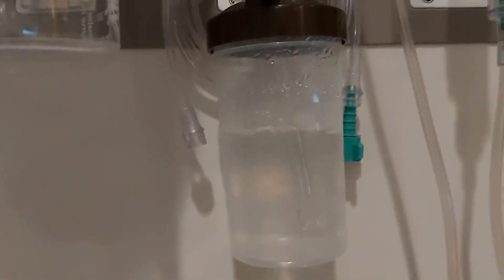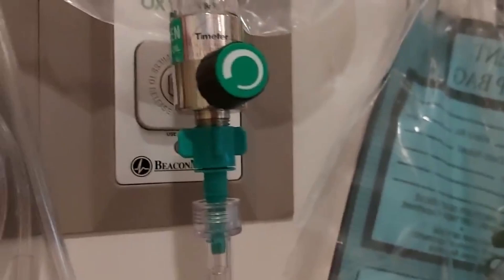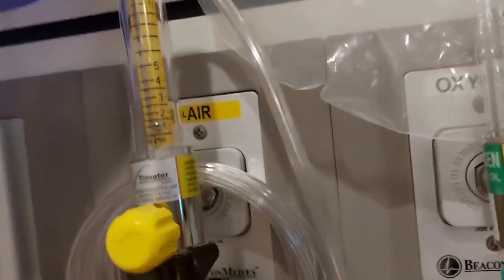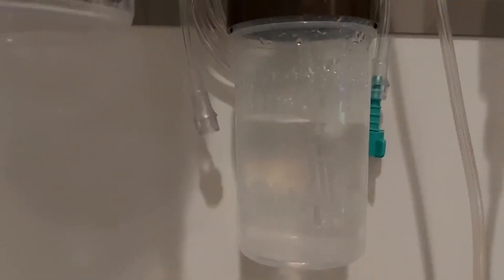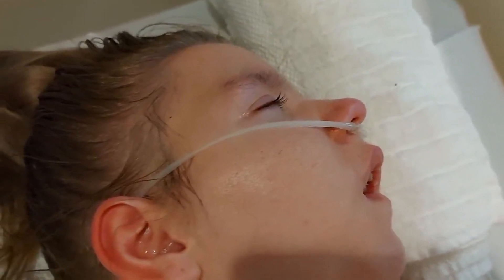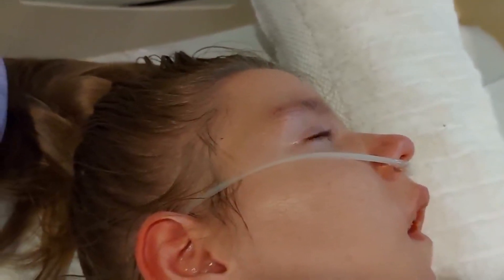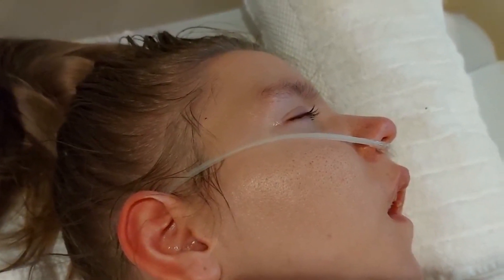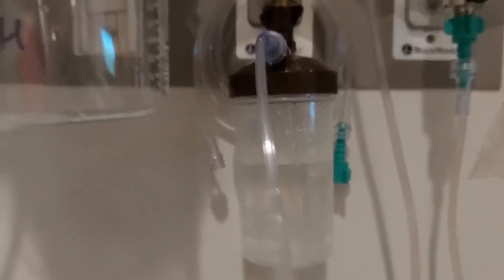Yet Another Edition of: What's This? // Medical Technology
Do you know what this is? Can you guess? It's in every hospital room my daughter Raelynn stays in. I'll give you a hint: it bubbles.

My name is Abby, but I hope to soon become Nurse Abby! At 40 years old, I decided it was time for a career change. I'm going back to nursing school! I feel like many things lined up perfectly in life and our family, so I'm taking this opportunity to try something new.

My youngest daughter, Raelynn, has several medical complications. Among other things, she has epilepsy and quadriplegic cerebral palsy. As a result of being her mom, I've learned that I actually kind of enjoy the medical field. I've learned to use all sorts of medical equipment such as suction machines, shaker vests, nebulizers, etc. I've also taken care of PICC lines, given shots, dressed many wounds, and a host of other things. I've learned a lot of medical lingo along the way, so much that I've sometimes been confused for already being a nurse when I've been in hospitals with my daughter!

It's going to be a challenge to go back to school, but I'm determined to make it happen!